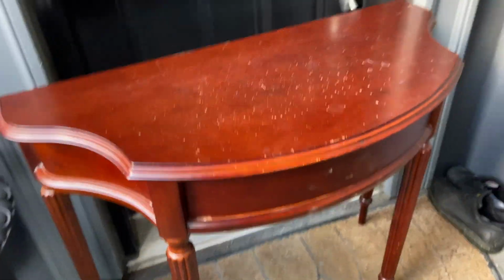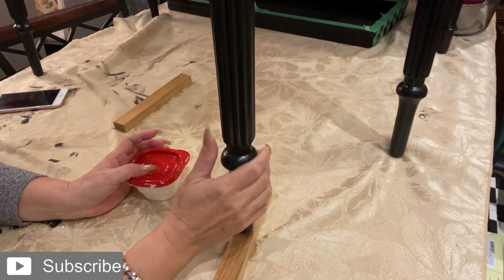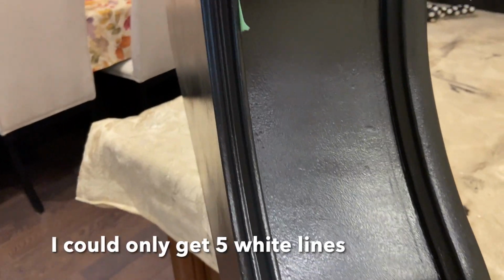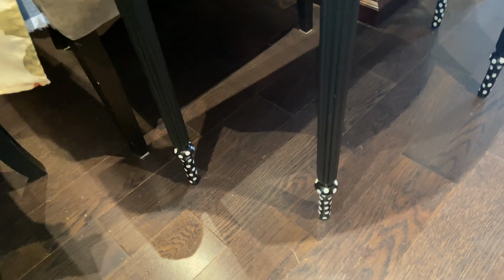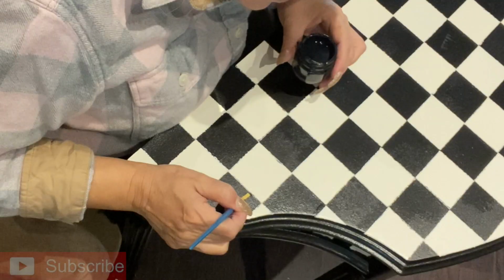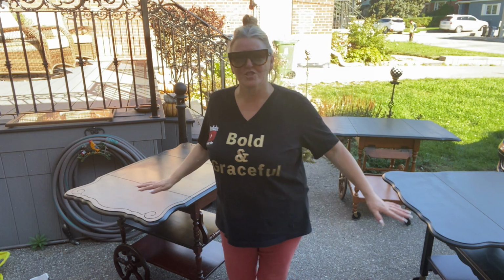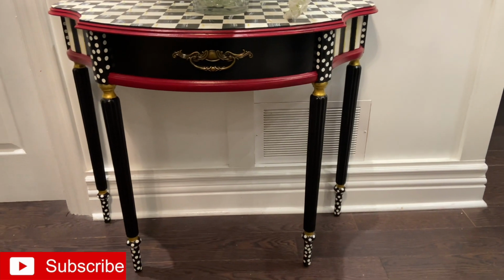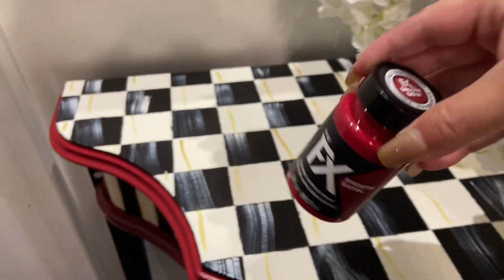Inspirational video: Mackenzie Childs Inspired Console Table || Home Decor || DIY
Welcome my friends, I hope you are all doing great!

I'm happy to share with you my newest video, I painted a Mackenzie Childs inspired Console table for my hallway, I'm so happy with the way it turned out.
I think this piece will complement any home decor.

I love reading you comments, ..Let me know what you think. about this table!!

As always a BIG thank you for your amazing support!!

☀️🎥 TEAMI BLENDS 🎥☀️
Click on link below If you wish to try the night sleep mask or any Teami product

Below is my Mackenzie Childs  and Inspired Mackenzie Childs Play list if you wish to watch it.

All thoughts/opinions and creations are my own or  have been inspired based on my experiences and love for decor and life. This video is not intended to credit or discredit any other artist or fashion house.
You must always do your own research.